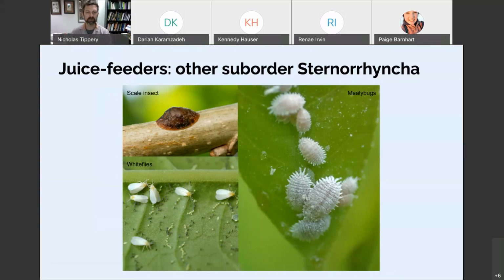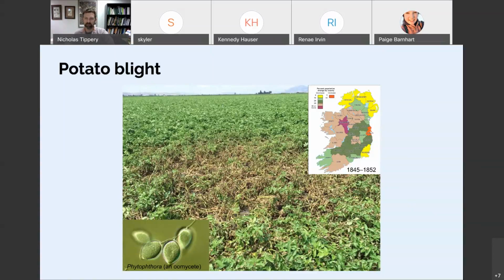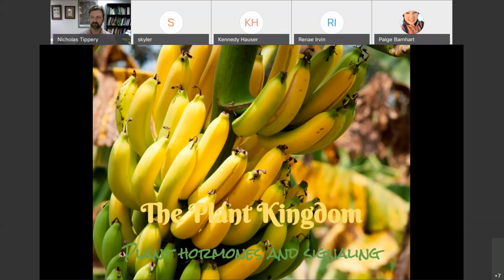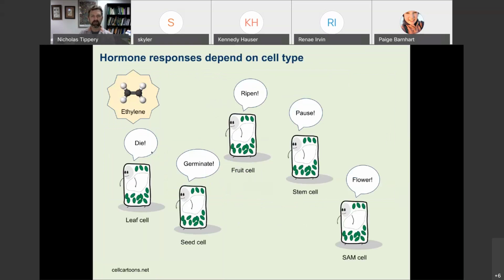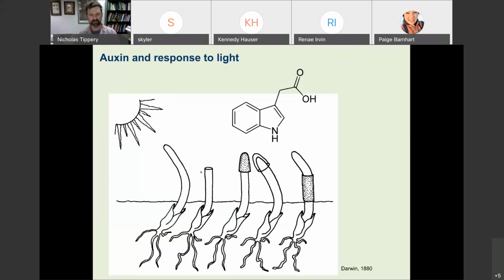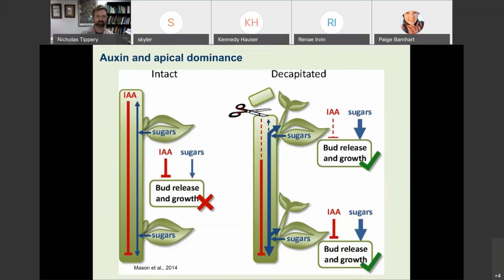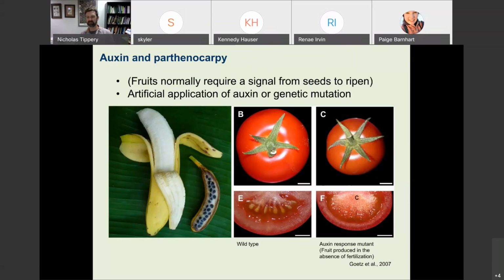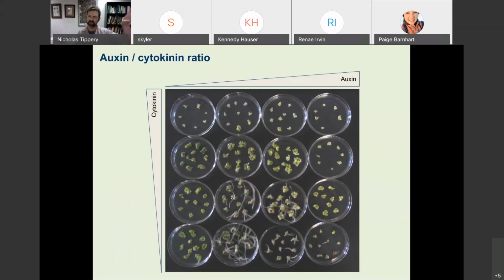The Plant Kingdom 20201201 1704 1